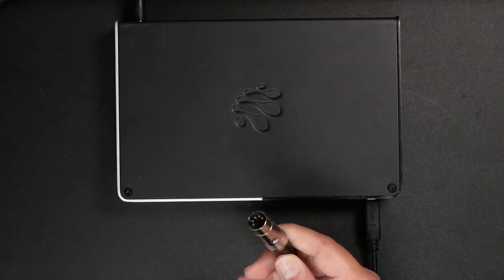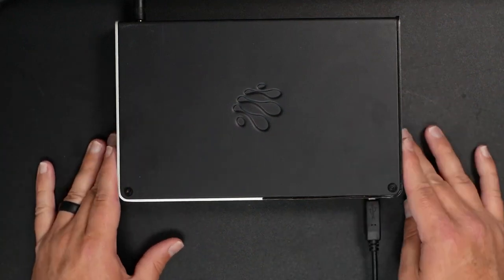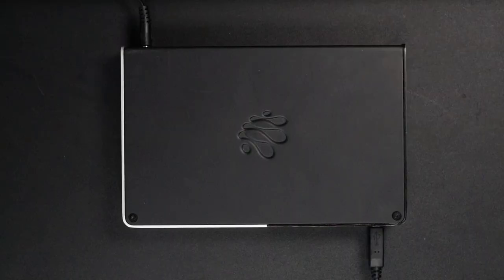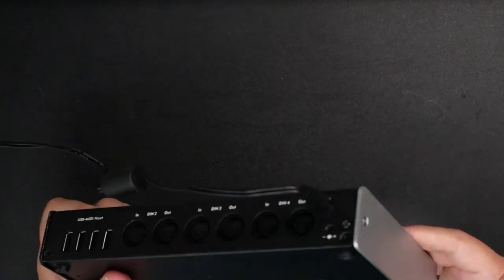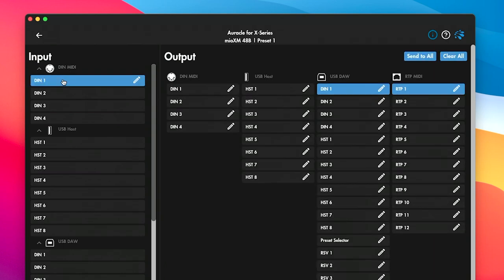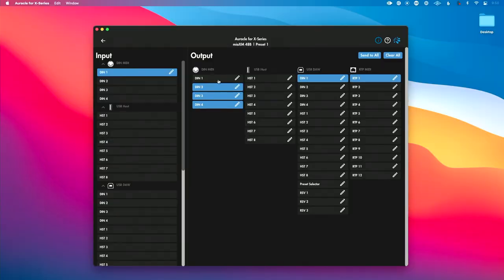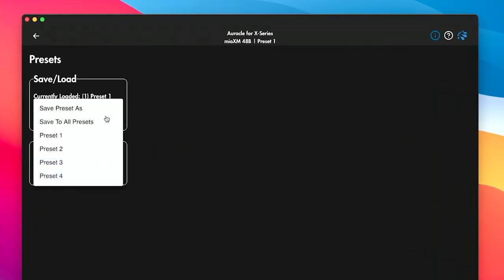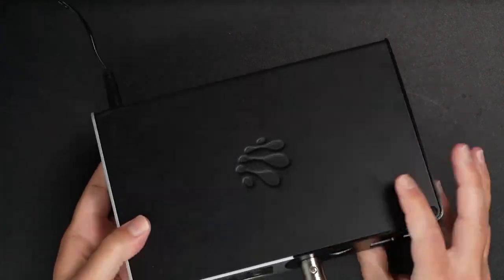Effortlessly Split Your MIDI with the iConnectivity Mio XM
YouTube Description:

Discover the power of MIDI routing with the iConnectivity Mio XM! In this step-by-step tutorial, we'll show you how to take one 5-pin DIN MIDI output from your favorite MIDI device and send it to multiple devices simultaneously with the MioXm

In this video, you'll learn how to:

Set up your Mio XM with your computer

Use Auracle for X Series software for easy MIDI routing

Saving and using presets for seamless MIDI splitting

Whether you’re a seasoned pro, or just getting started, the mioXM is the perfect solution for all your MIDI needs.

00:01 - Intro

00:20 - Overview of iConnectivity Gear and Mio XM

01:16 - Connecting MIDI Device to Mio XM

01:40 - Setting up Mio XM with Computer

02:10 - Using Auracle for X Series Software for MIDI Routing

03:01 - Saving and Using Presets for MIDI Splitting

03:28 - Disconnecting Mio XM from Computer

03:46 - Exploring Additional Features of Mio XM

04:01 - Closing Remarks and Support Information

04:07 - Outro